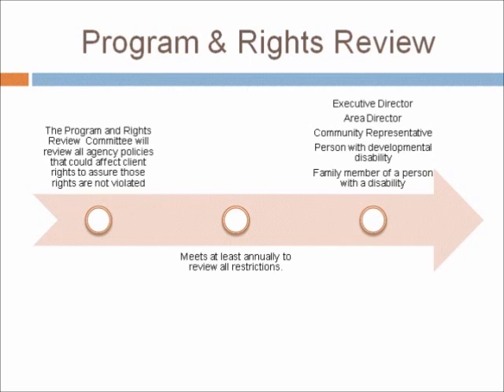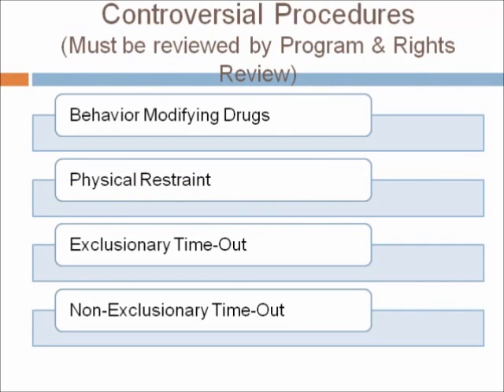Orientation Part 4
Office of Human Developmen Orientation Video 4